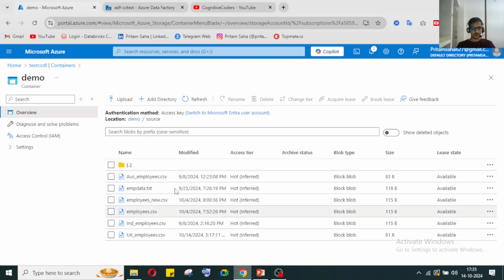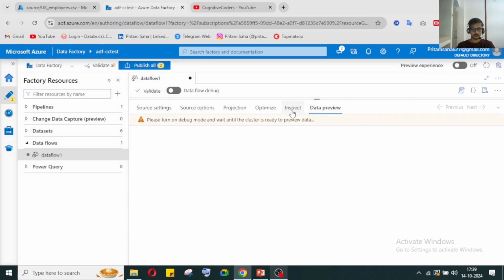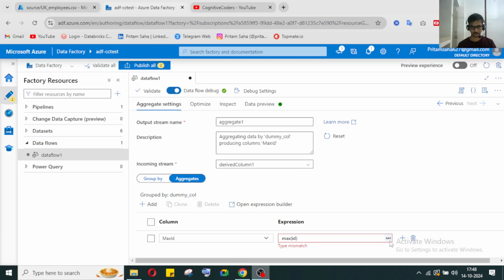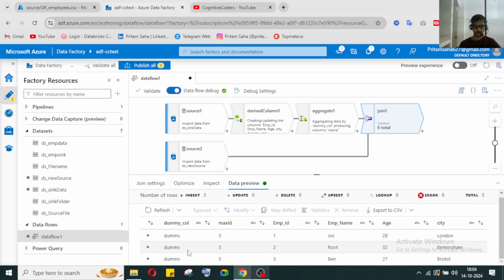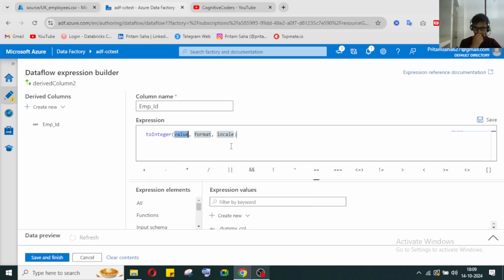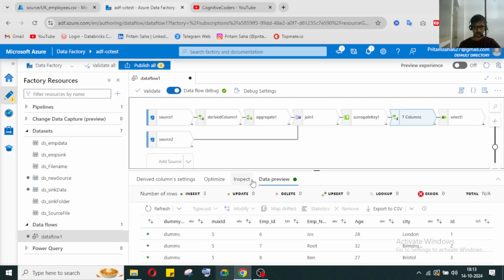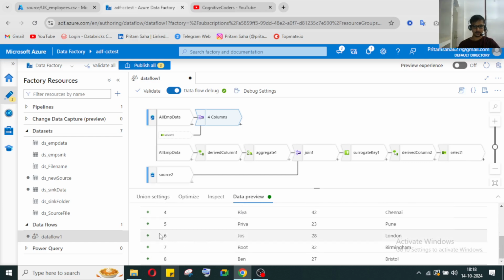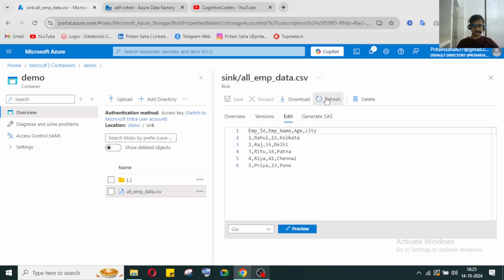How to create incremental key using Data Flow in ADF | Azure Data Factory | Real Time Scenario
Welcome to our comprehensive Azure Data Factory RealTime scenarios where we'll take you through the process to generate surrogate key using data flow in Azure Data Factory. Whether you're a beginner or looking to expand your Azure skills, this video is designed to help you master ADF with practical, step-by-step instructions.